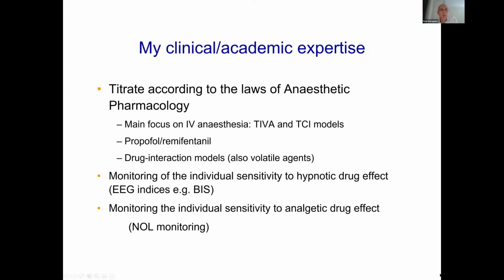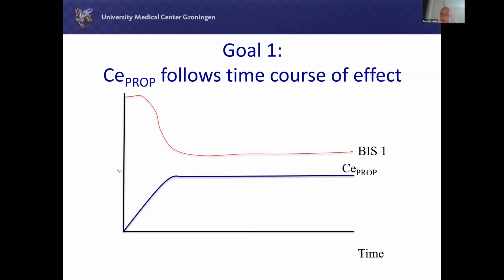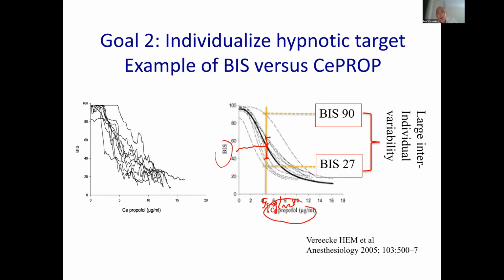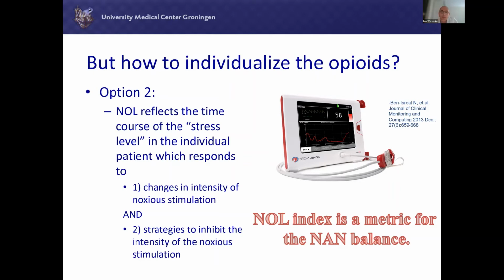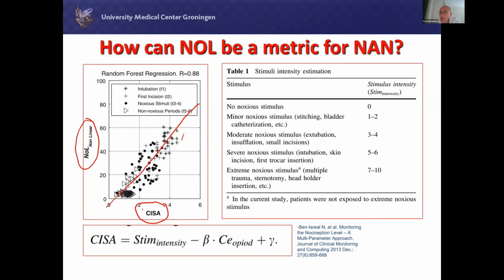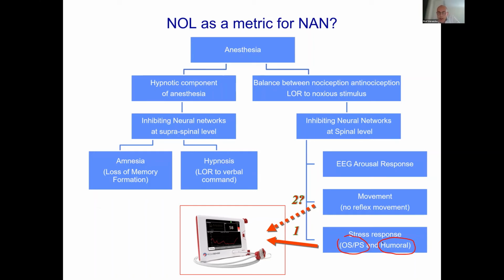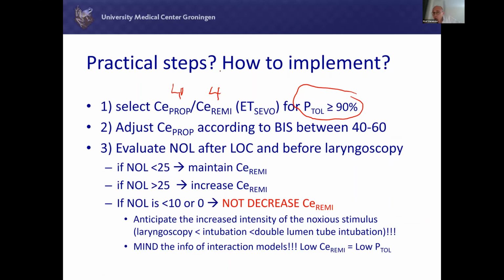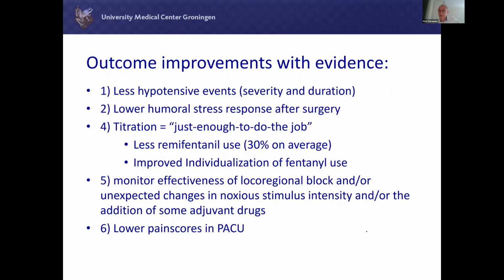NOL in Thoracic Surgery - Prof. Hugo Vereecke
This video is a recording from the NOL in Thoracic Surgery webinar that was part of Medasense's NOL EXPLORE webinar series.